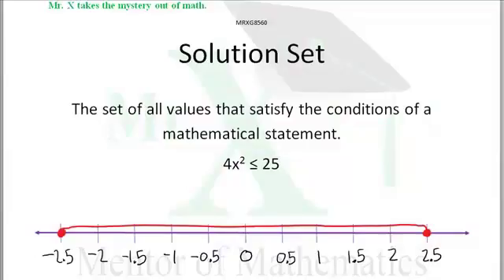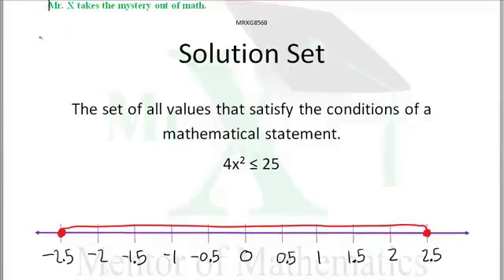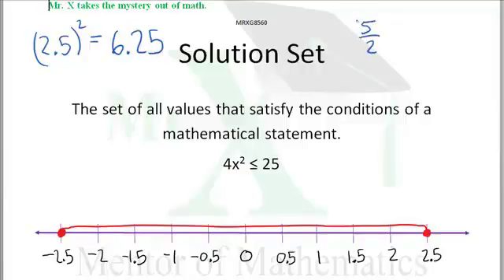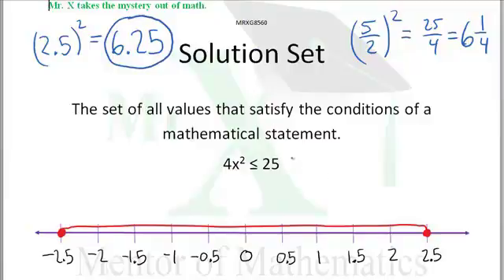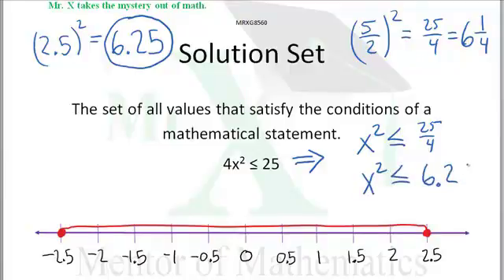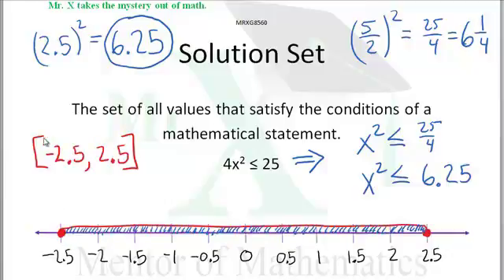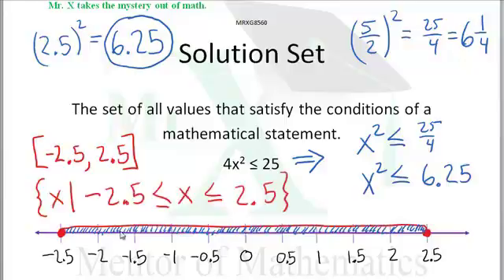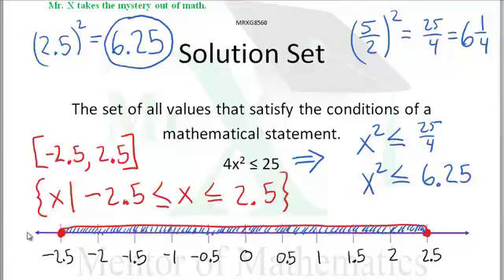Glossary-Solution Set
Strictly, any Solution is a Solution Set, the value(s) that make a mathematical statement true.